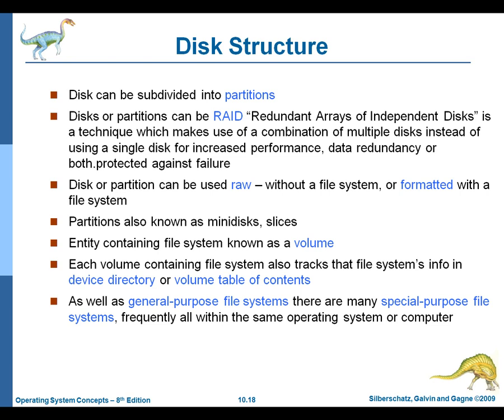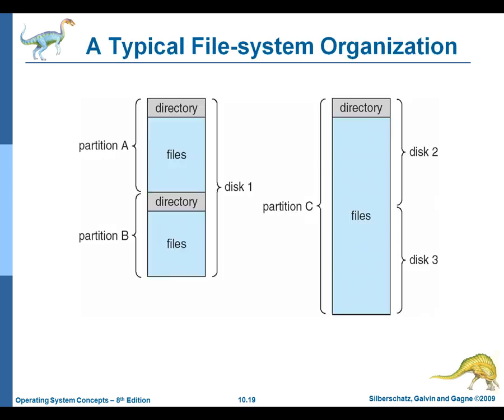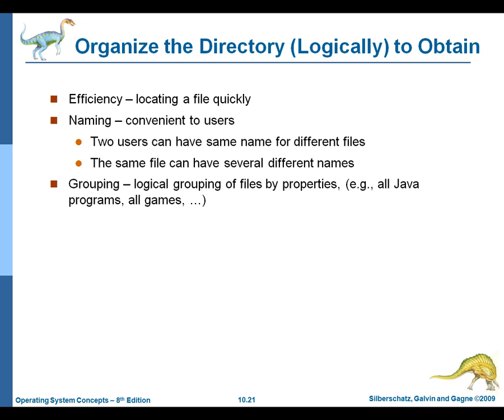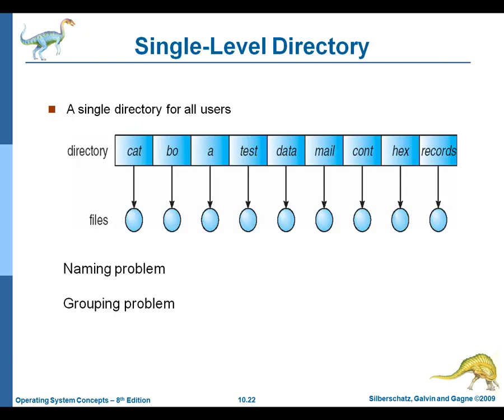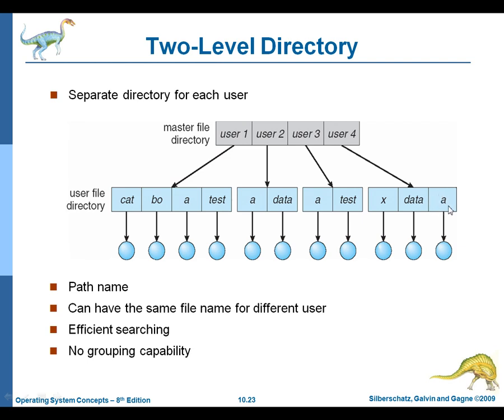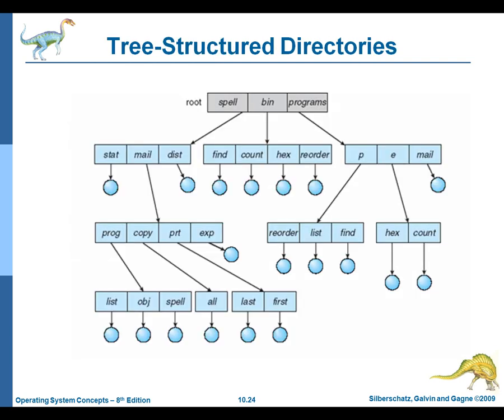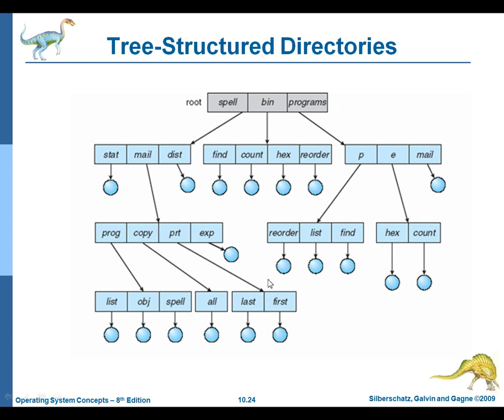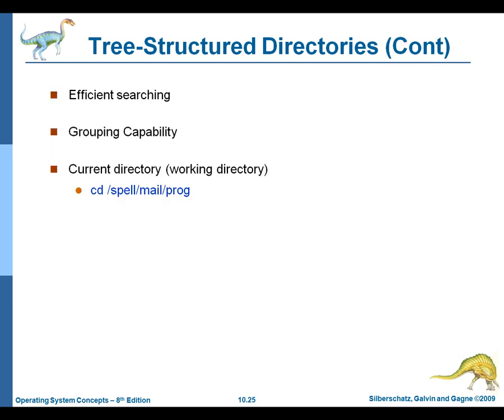UNIT 6 FILE SYSTEM - Directory Structure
THIS VIDEO, WE'LL BE DISCUSSING VARIOUS CONCEPTS RELATED TO DIRECTORIES, DISKS AND THEIR STRUCTURES.